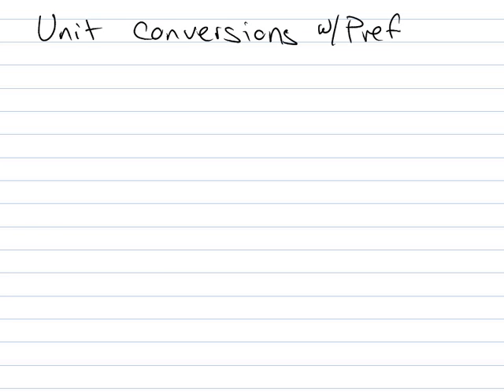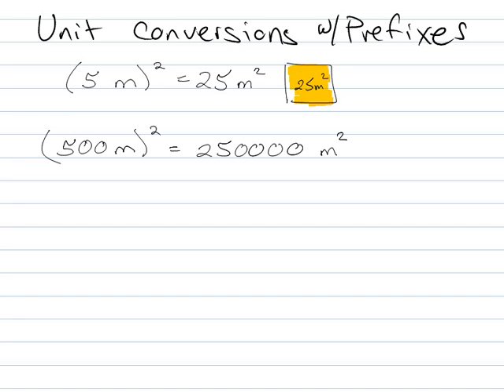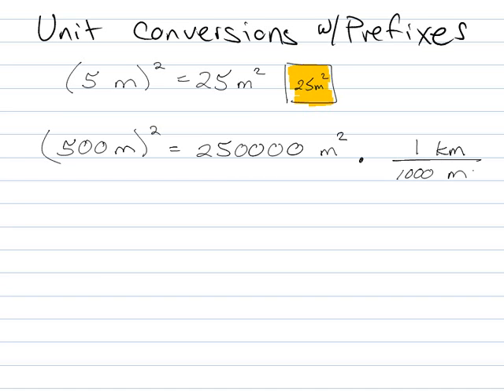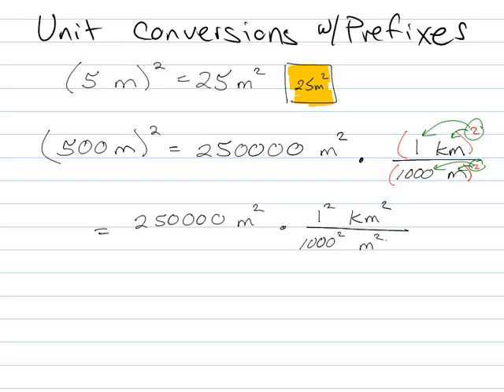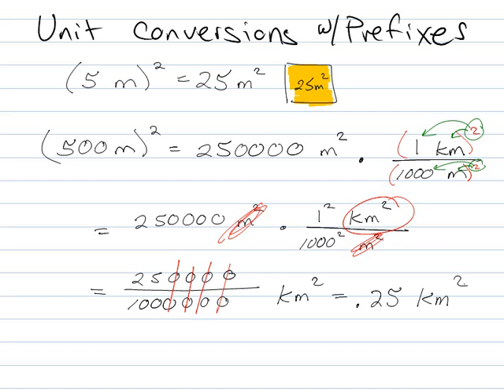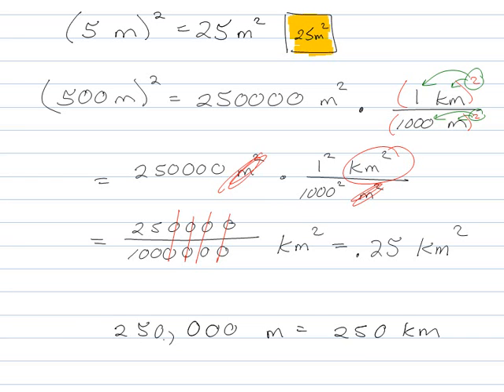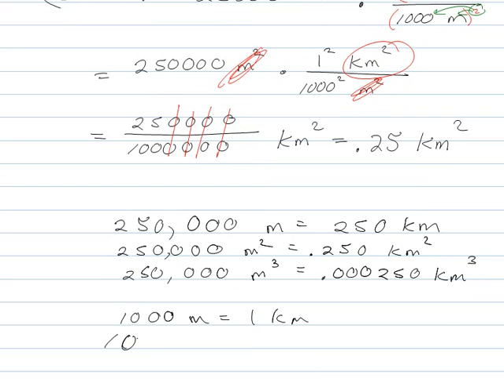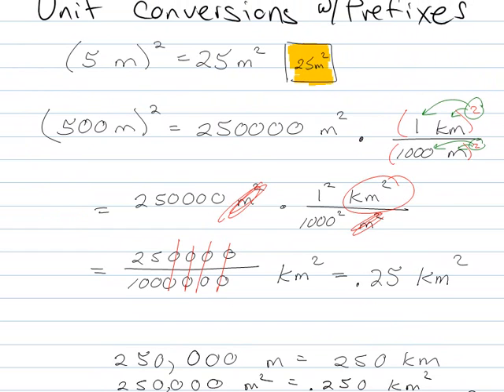Unit Conversions with Unit Prefixes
A quick reminder video of how to convert square and other power units using unit prefixes.  This video correlates to Chapter 1 in Hibbeler's Statics & Dynamics book, 12th edition.